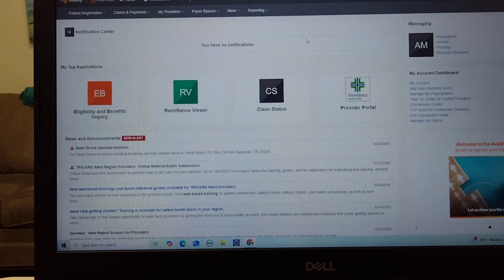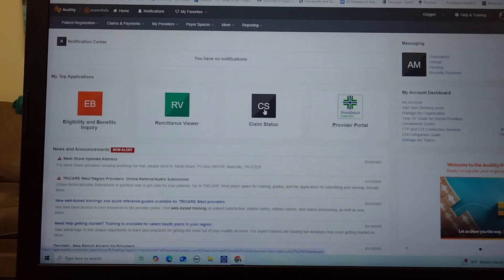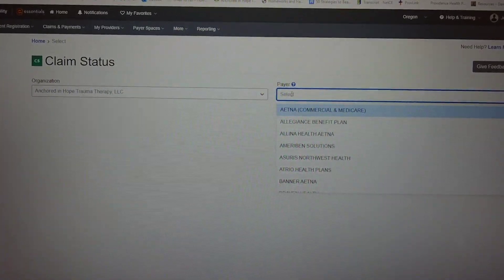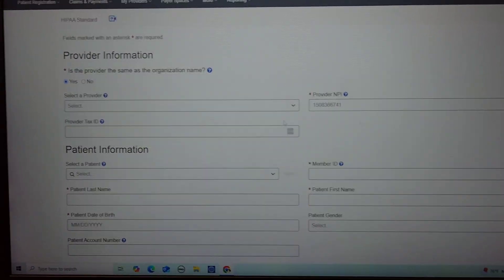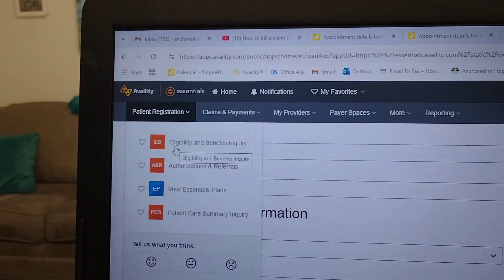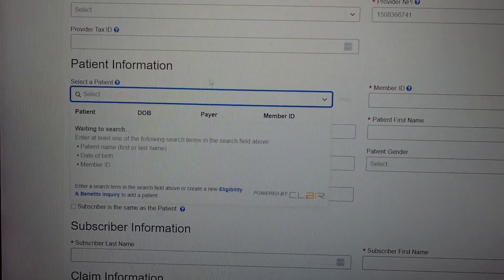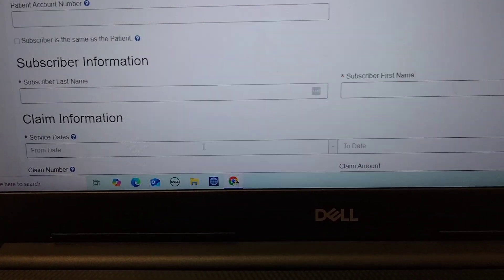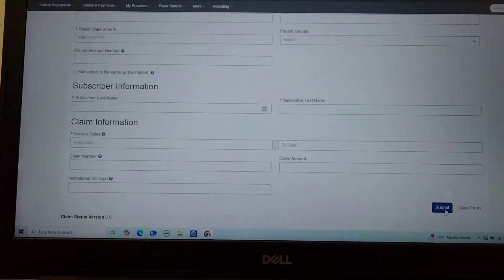Check claim status on Availity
This video shows how to check claim status. Please remember to first do an Eligibility and Benefits inquiry before doing this process so the patient's information populates on the form.